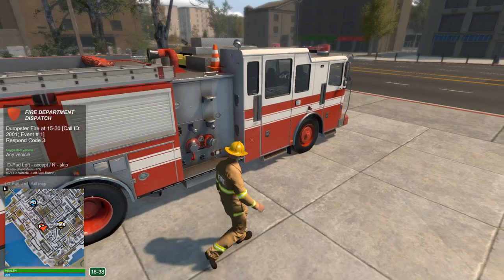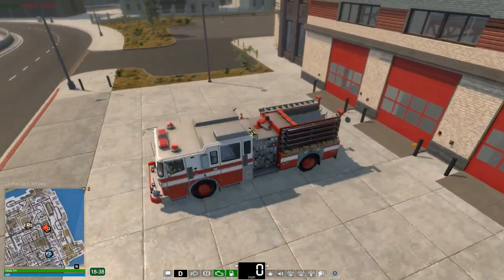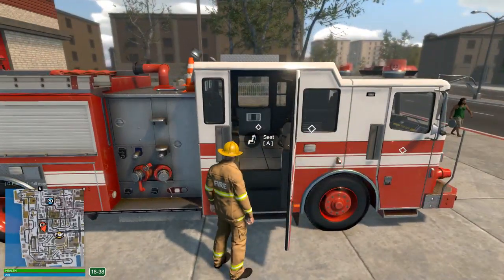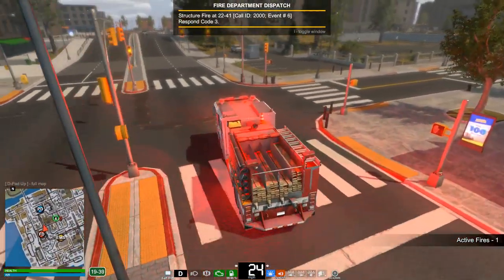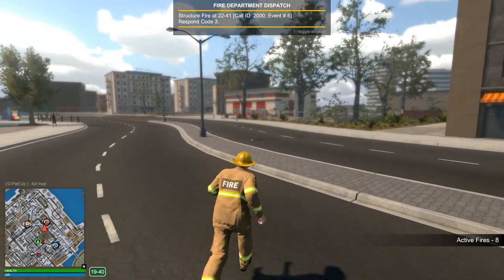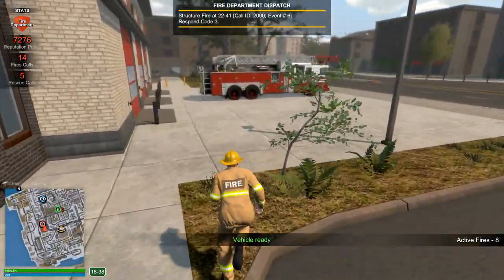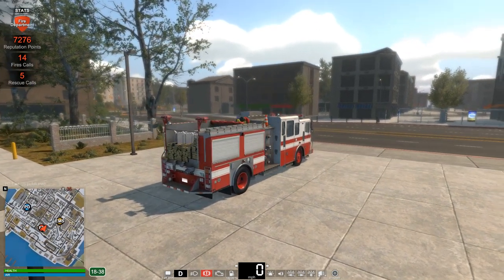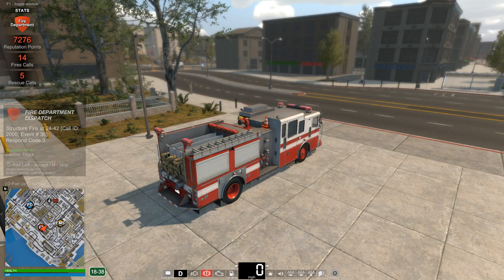Flashing Lights fire update